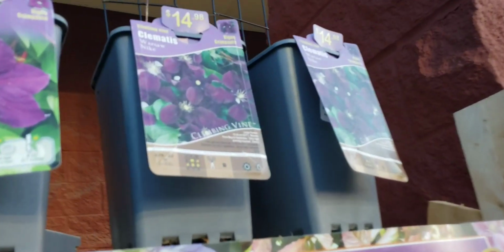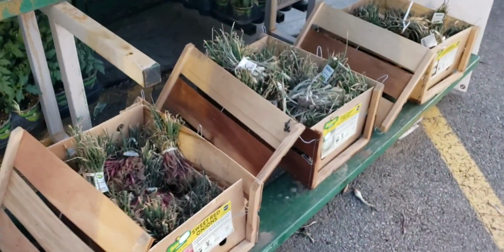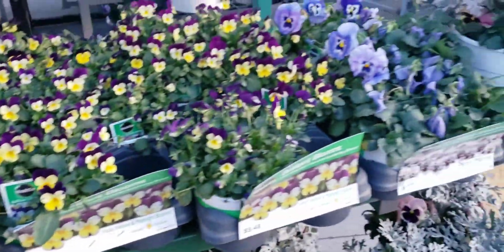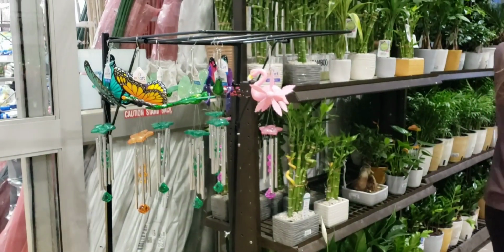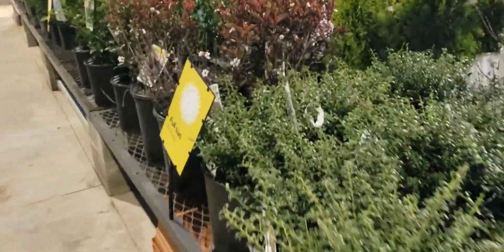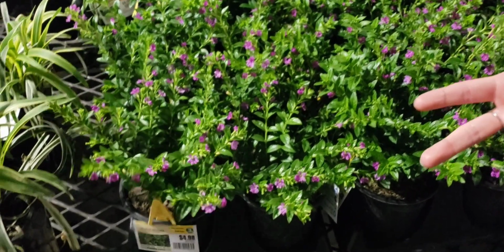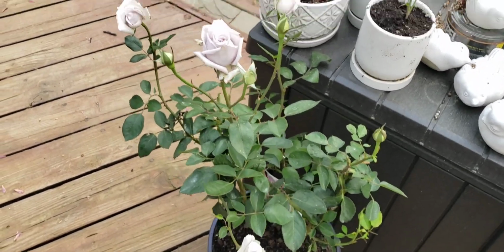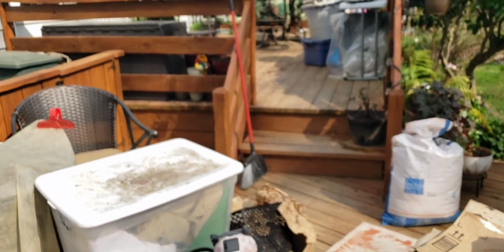Lowe's Plant Shopping: Need Mulch Not a New Rose 😳 shopwithme gardening *Blue Girl Roses*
I return to Lowe's after three days of debating whether or not to buy a new rose called Blue Girl. This video also includes a quick garden center tour of current vegetable and flower selection inventory for my zone 7/ central VA area.